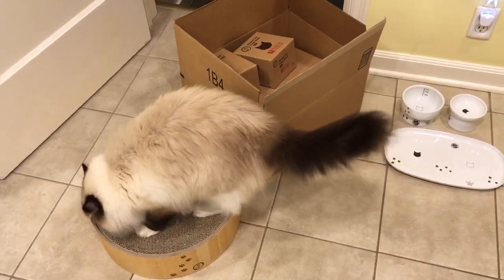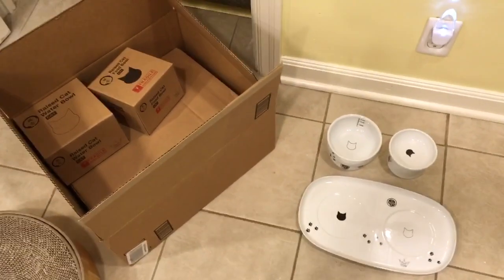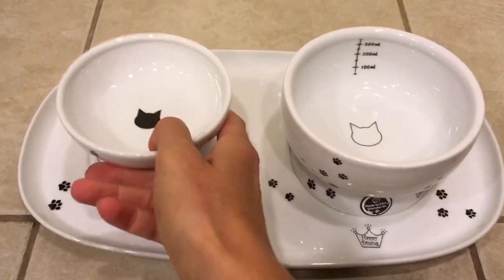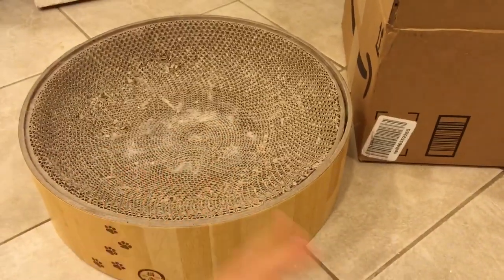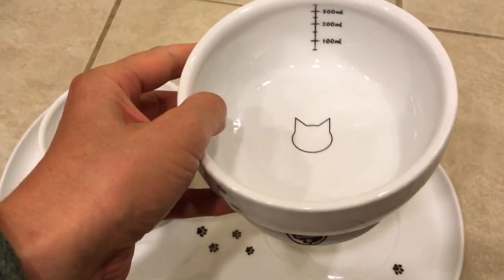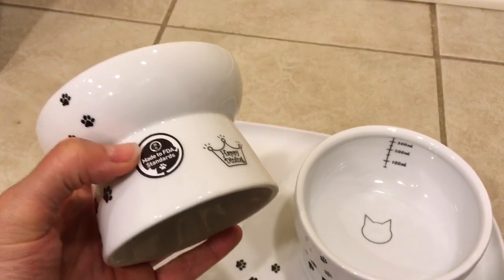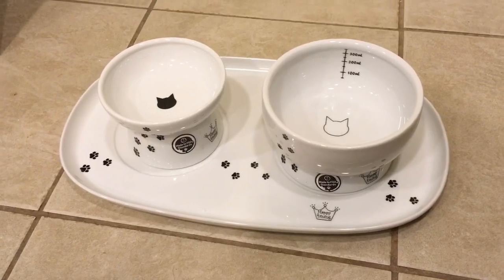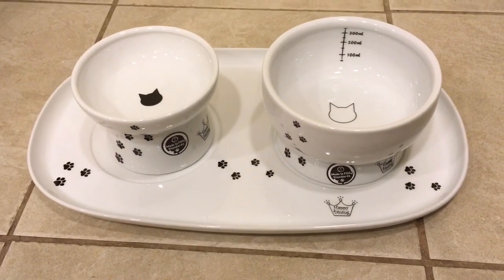Raised Cat Bowl - Necoichi Raised Cat Food and Water Bowls Arrive for Review - Unboxing Video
Necoichi Raised Cat Food Bowl (Cat) [Amazon]
Necoichi Raised Cat Water Bowl (Cat) [Amazon]
Necoichi Dining Tray [Amazon]
Necoichi Cat Cozy Scratcher Bed [Amazon]

As you guys know, we received the Necoichi Cat Cozy Scratcher Bed Bowl about 10 days ago to review…and now we have received a set of Necoichi products to review – their raised cat food and water bowls with a dining plate to place them on.  Please see our arrival/unboxing video below to see what I mean.

I am excited about these bowls based on what readers have told me – also, I have managed to be able to carry the water bowl across the kitchen without spilling the water from it – which is a major accomplishment for this clutz. I think it’s because of the little lip on the top of the bowl.

Find these elevated cat food bowls on Amazon.